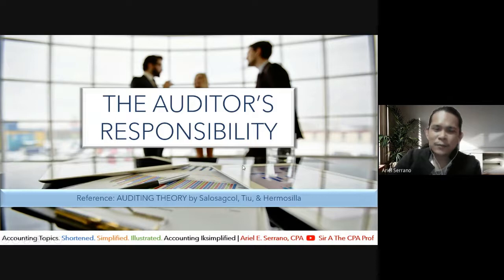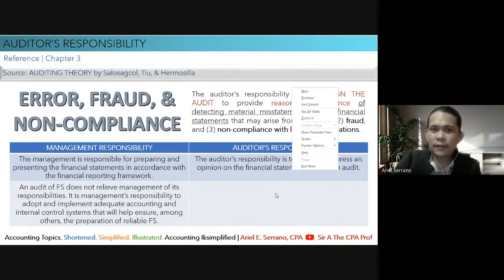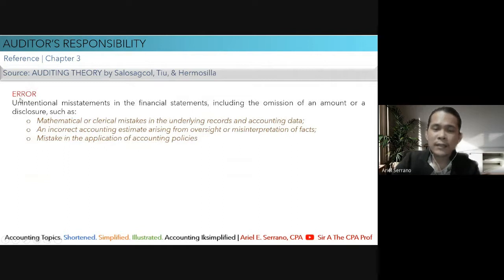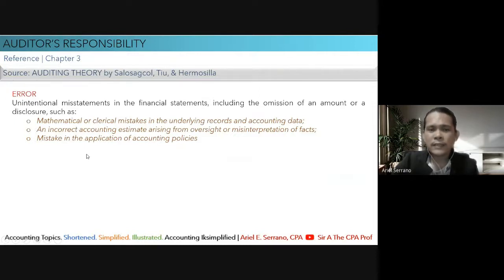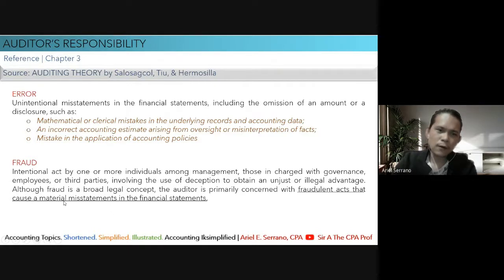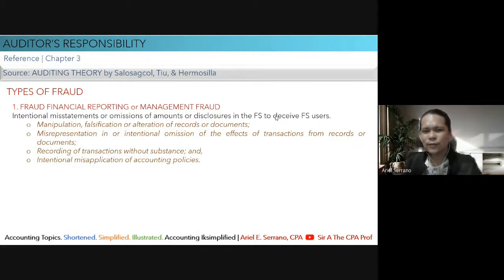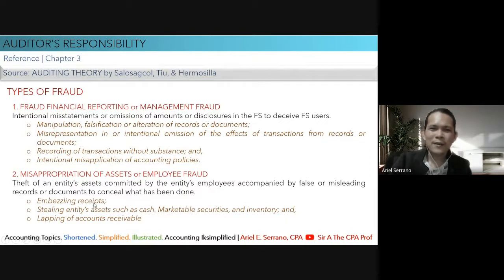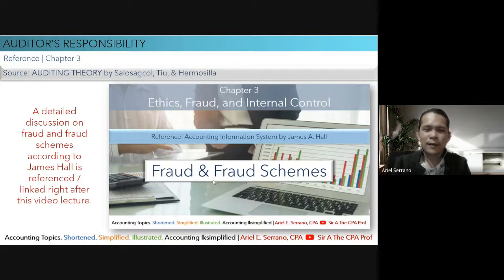The Auditor's Responsibility | Hermosilla, Tiu, Salosagcol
This video lecture introduces the responsibility of management and that of the auditors in preventing fraud, errors and non-compliance with laws and regulations.